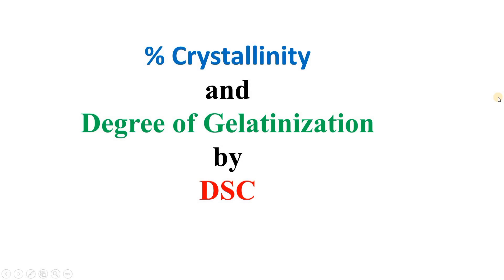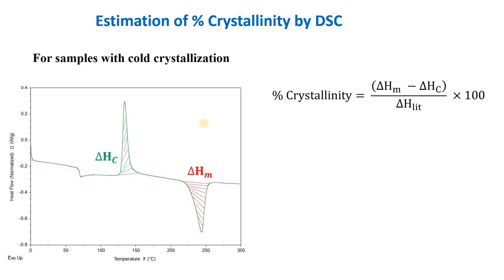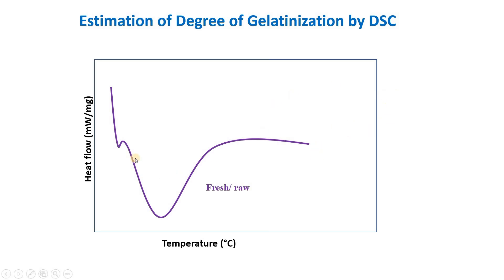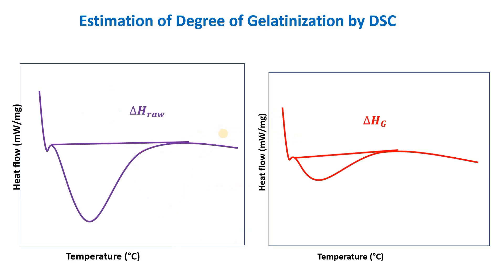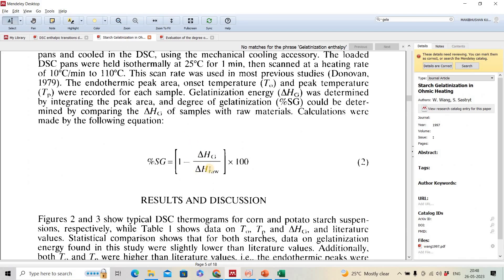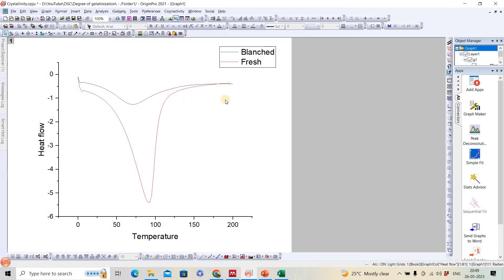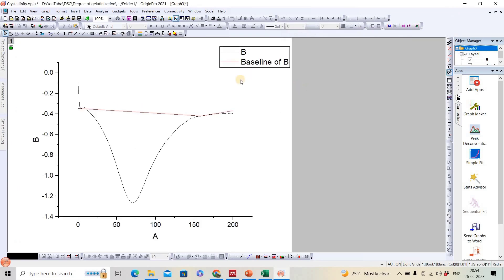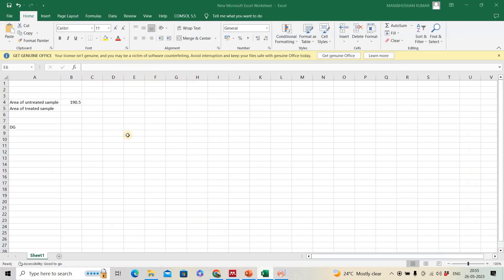How to calculate % Crystallinity and Degree of Gelatinization from DSC curve Using Origin Pro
For creating the videos following gadgets were used, you may also check:

For voice recording:

1. USB Condenser Unidirectional Mic for PC

2. Boya ByM1 Auxiliary Omnidirectional Lavalier Condenser Microphone with 20ft Audio Cable

For screenwriting:

1. Wacom CTL-672/K0-CX Medium 8.5-inch x 5.3-inch Graphic Tablet

2. Samsung Galaxy Tab S9 FE+ (12.4 inch) Display